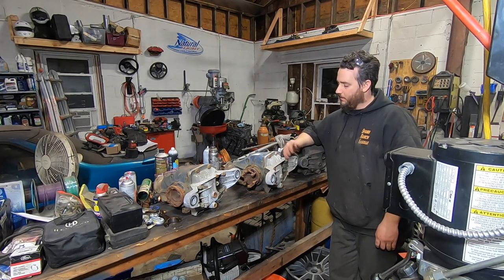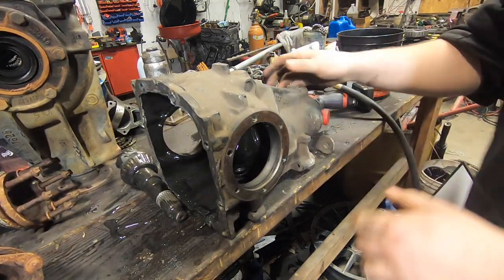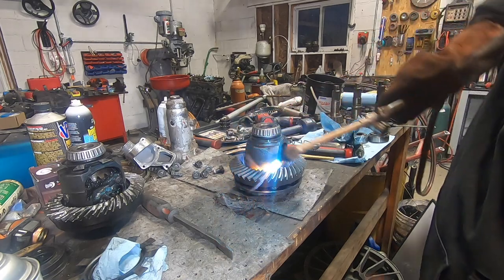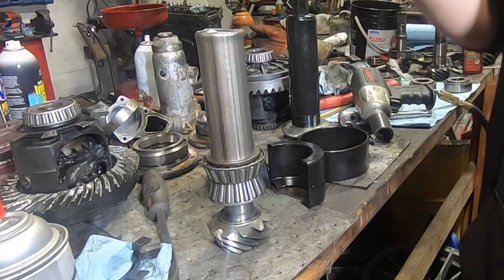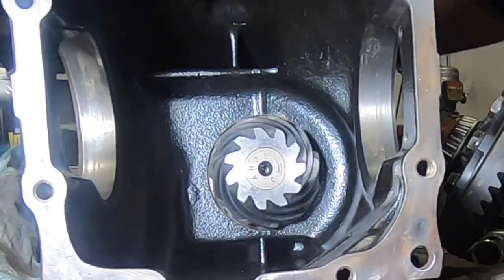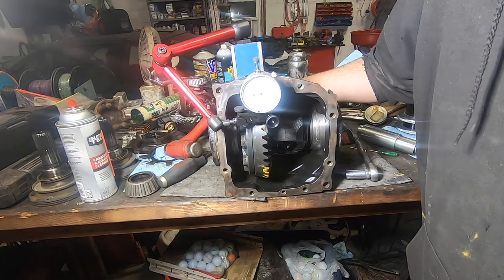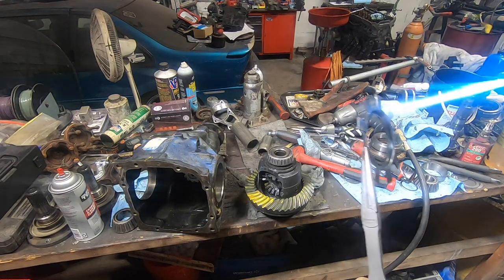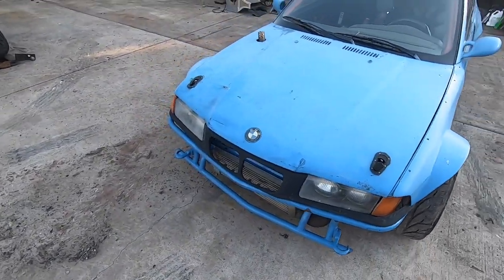From Scrap: Building the ultimate E36 3.73 differential for drifting! 188mm shimming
Here is how I assemble and shim a BMW 188m diff. This concept can be applied to almost any automative differential.

This is a set of 3.73 E30 gears built into an E36 diff for drifting

Bearing Puller
Yellow Marking compound